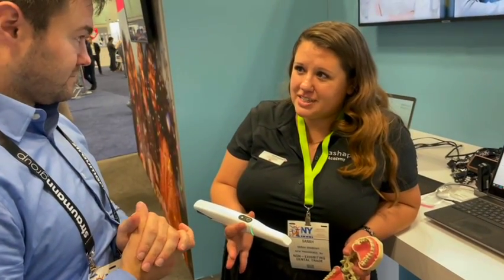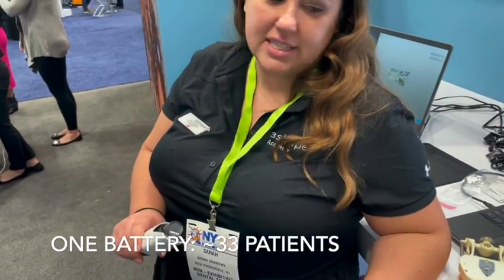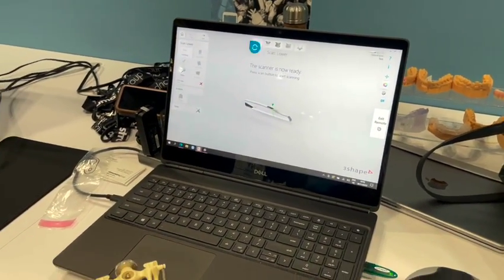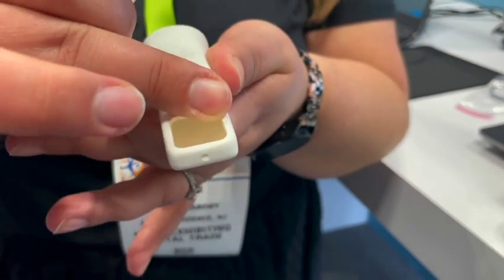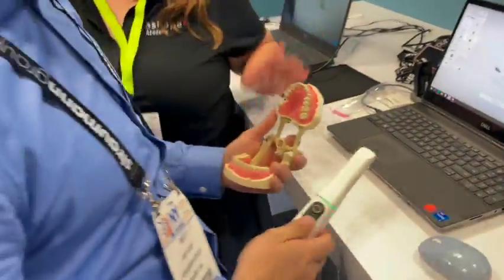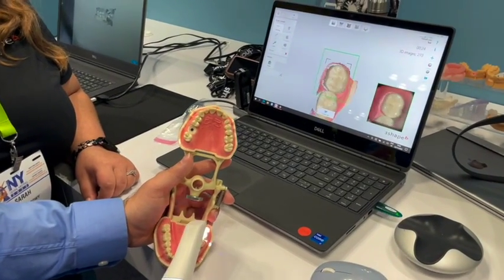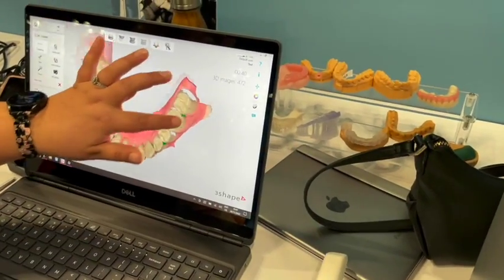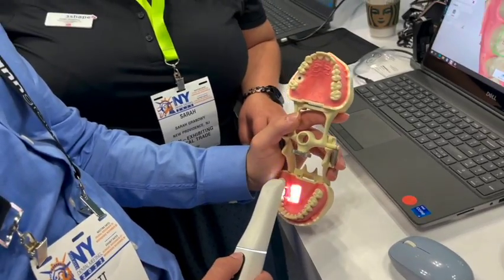Trios 5 launch from 3Shape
The Trios 5 is big step forward in IntraOral Scanning in Dentistry today!  We will review the features of this new and improved piece of technology with Matt and Sarah.  The machine has over 15 different new features that make operation easy and essentially a "plug and play" system for accurate, fast scanning.